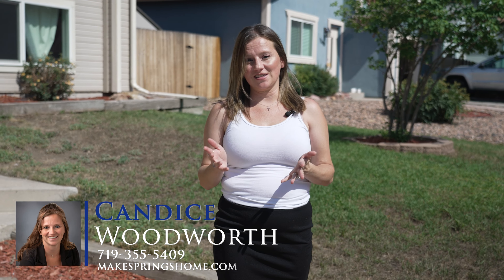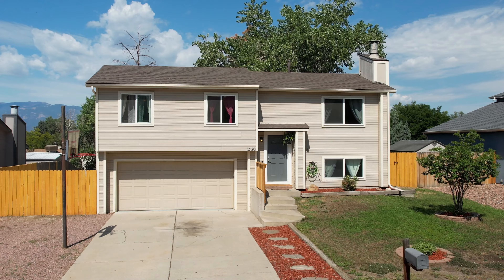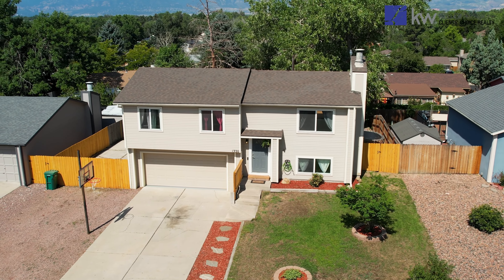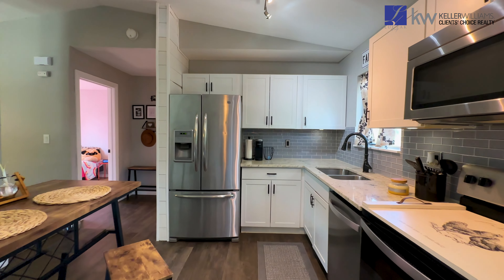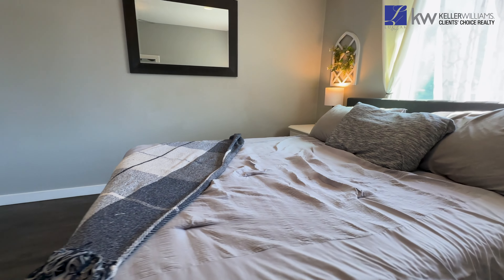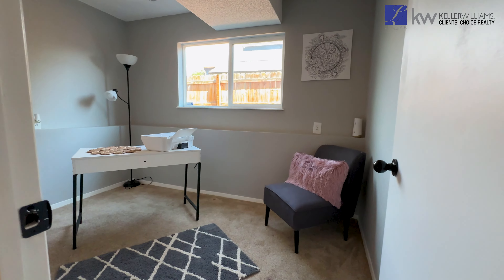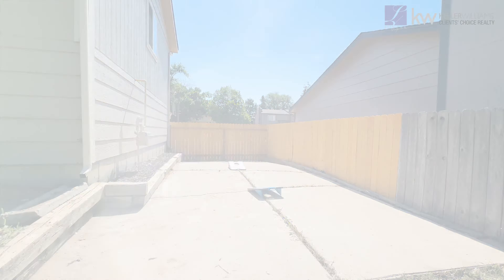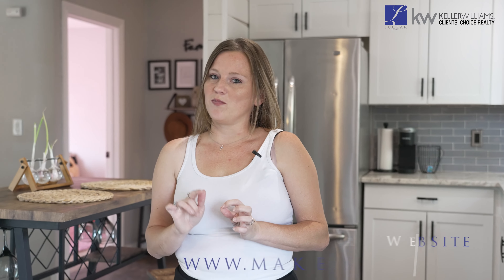1330 Shadberry Ct Colorado Springs, CO 80915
So Much Charm!

Rustic Heights 🏠
3 bed 🛌 - 2 Bath 🛁 - 2 Car 🚗 -1,360Sq. Ft.📏

✨Welcome to 1330 Shadberry Court, Colorado Springs, CO 80915! This charming 4-bedroom, 2-bath home offers 1,360 sq ft of comfortable living space in the desirable Rustic Heights neighborhood. The property boasts an oversized 2-car garage and sits on a unique 7,148 sq ft lot.

Step inside to find an updated farmhouse-style kitchen with newer stainless steel appliances, perfect for modern living. The bathrooms have also been tastefully updated, ensuring a fresh and contemporary feel throughout the home.

Outdoor enthusiasts will love the spacious backyard, complete with a storage shed, a cozy fire pit, and a magnificent cottonwood tree providing abundant shade. Don't miss this opportunity to own a home that combines comfort, space, and natural beauty. Schedule a showing today!

Proudly Presented by Candice Woodworth

MakeSpringsHome.com